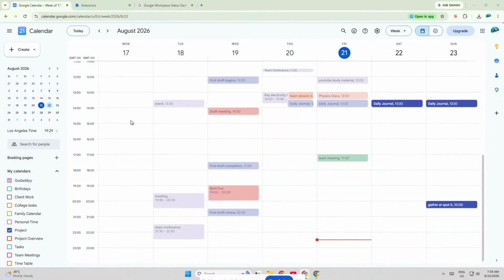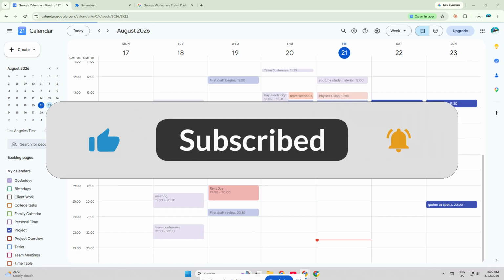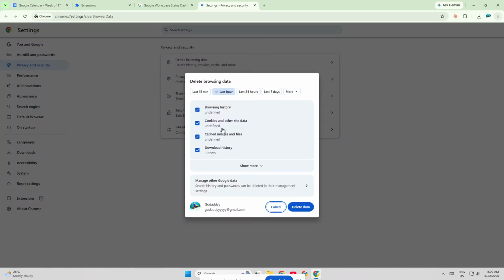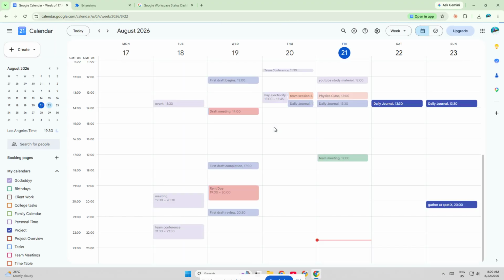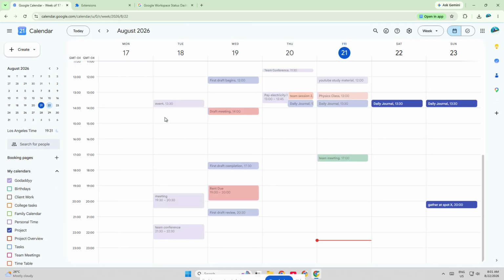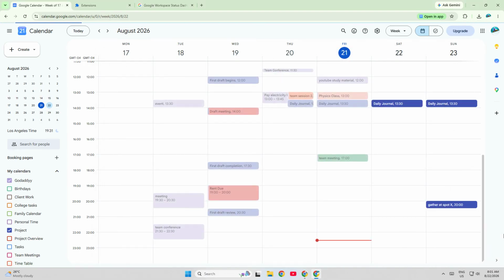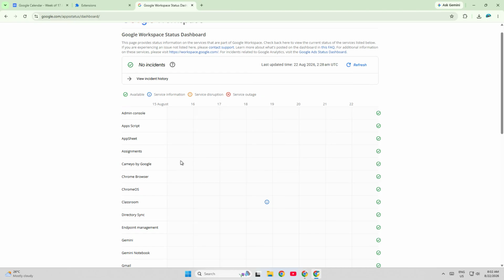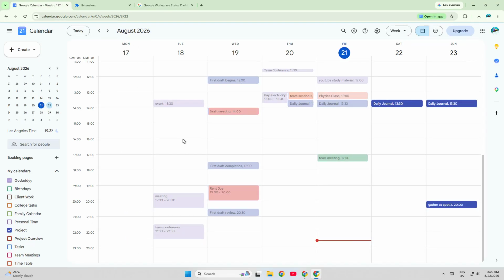Fix Google Calendar Error 429 (Easy Guide)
Learn how to fix Google Calendar error 429 with simple troubleshooting steps like clearing cache, disabling extensions, changing your network, and waiting out the rate limit.

🕚Timestamps:
0:00 Intro
0:19 Clear Cache And Cookies
0:49 Disable Extensions
1:24 Change Your Network
1:57 Wait It Out
2:31 Recap And Outro

✍️What You'll Learn In This Video:
• How To Clear Browser Cache And Cookies To Fix Google Calendar Error 429
• How To Disable Extensions That May Be Triggering Google Rate Limits
• How To Change Your Network And Get A Fresh IP Address
• How To Wait Out Temporary Google Calendar Rate Limiting
• How To Troubleshoot Google Calendar Loading And Sync Errors

💡Pro Tips:
• Clear all-time browsing data instead of only the last hour
• Test Calendar in an incognito window to quickly rule out extensions
• Turn extensions back on one by one to find the exact culprit
• Try a different network before repeatedly refreshing the page
• Avoid repeated sync attempts while the rate limit is active